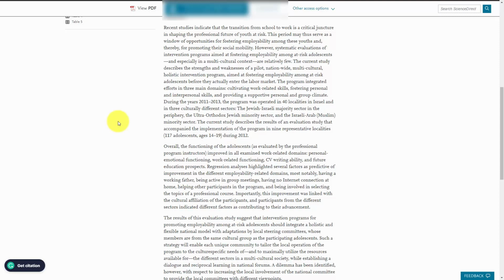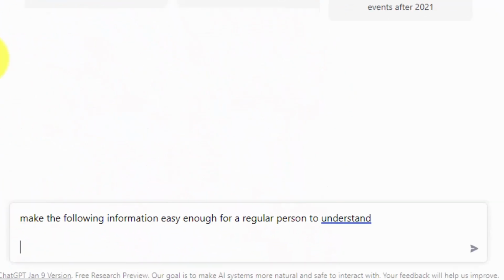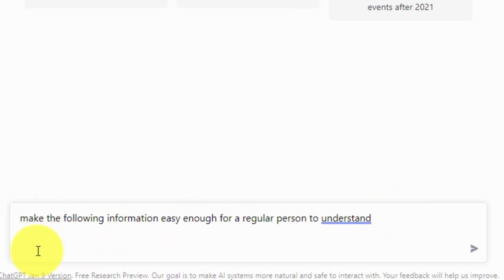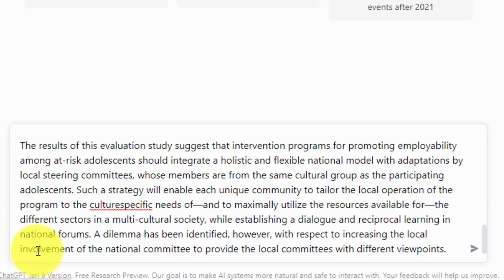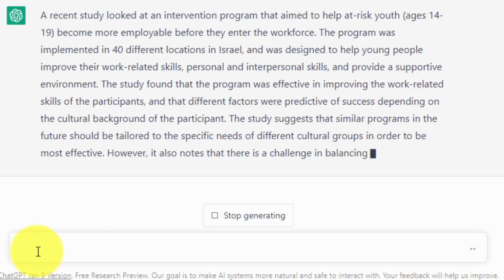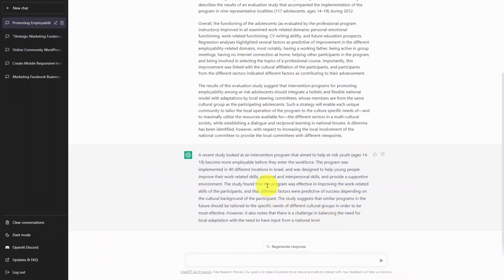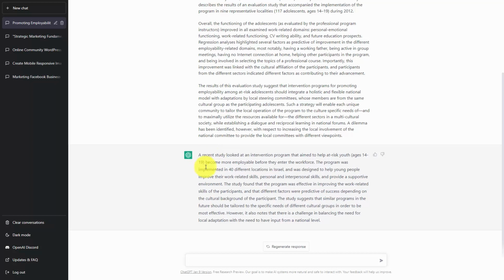🎥 ChatGPT Simplifying Information: Tips to Make Learning Easy 🧠🤔💡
In this video, ChatGPT shares some expert tips and tricks for simplifying complex information. Whether you're a student, a professional, or just someone who wants to learn something new, our strategies will make things easier for you. We'll cover everything from breaking down complex topics into simpler parts to using visual aids and metaphors to make concepts easier to understand. With our help, you'll be able to master even the most challenging subjects. Don't miss out on these valuable insights!